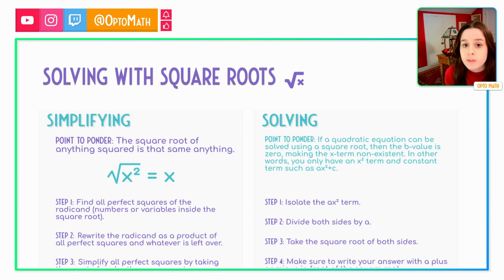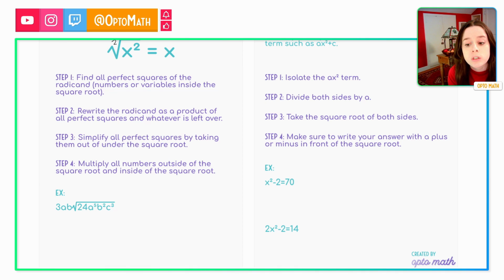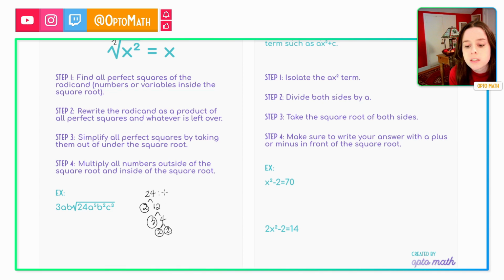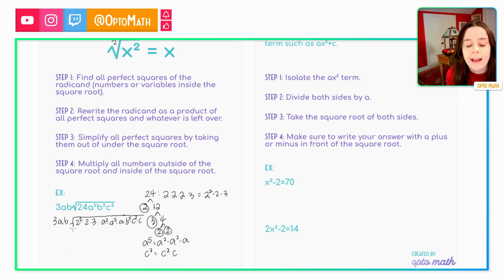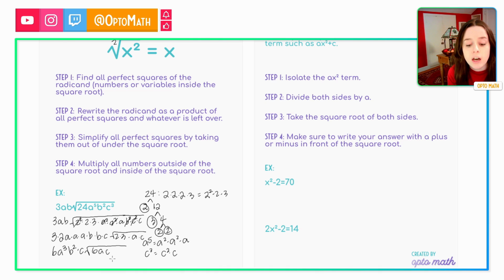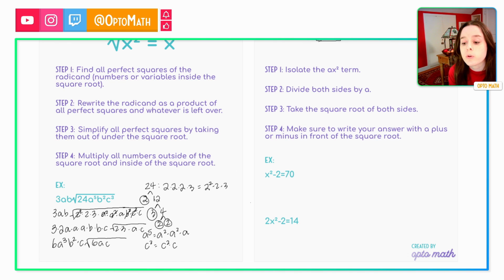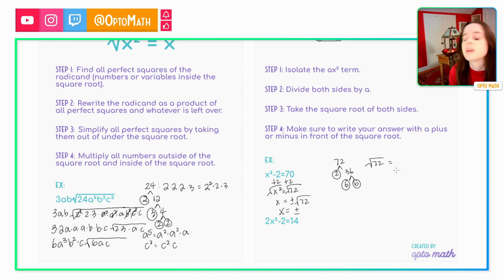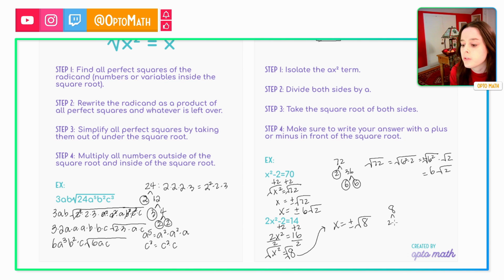Solving with Square Roots